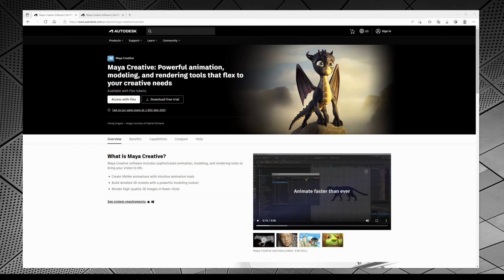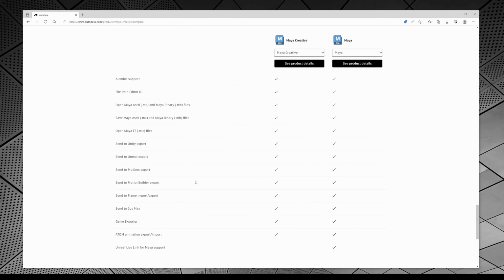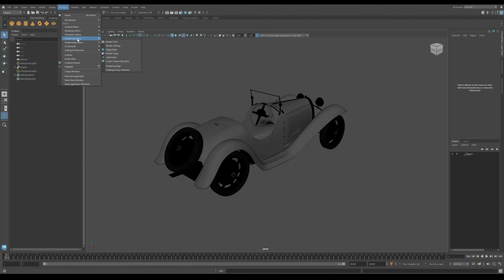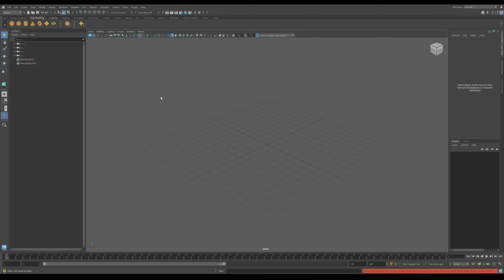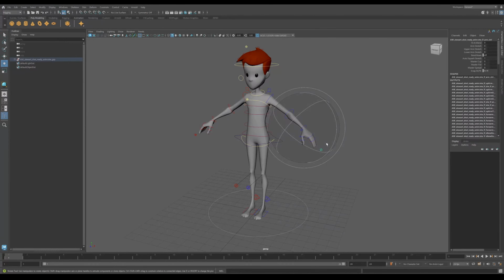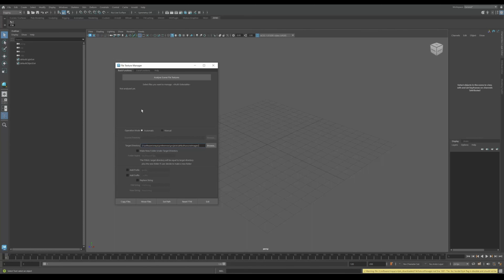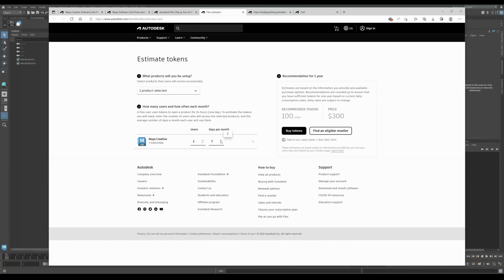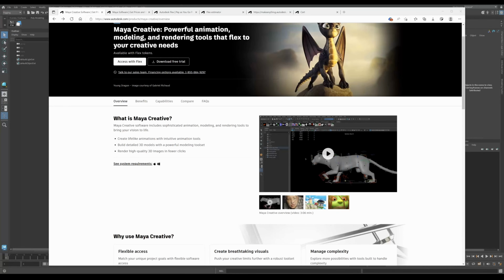In depth Autodesk Maya Creative overview and demo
In this video I explore the new Maya Creative from Autodesk. I will explain the differences between the full Maya, the features, costs and is it something you should be looking at.

This video has not been paid for by Autodesk and I've received no other related sponsorship. Views and opinions are my own.

CHAPTERS

00:00​ Introduction
00:37 Different versions of Maya
03:18 Maya Creative Features
04:52 Maya vs Maya Creative comparison
08:30 Maya Creative - download and startup
11:29 Maya Creative - FileIO
12:41 Maya Creative - Rendering
17:22 Maya Creative - USD
19:38 Maya Creative - Rigging and Animation
26:47 Maya Creative - Pipeline and Tools
33:47 Feature Summary
34:31 How to buy and use Maya Creative with Flex Tokens
42:01 Summary and final thoughts

👇🏼 OTHER VIDEOS FROM ME YOU MIGHT LIKE 👇🏼

🚨AUTODESK RESOURCES🚨

🚨OTHER RESOURCES🚨

🚨MY HARDWARE SPEC🚨
Windows 10 Pro Workstation Tower
AMD Ryzen Threadripper 3970X 32-Core 3700 Mhz
64 GB RAM

👋  VIDEOS AND IMAGES USED IN THIS VIDEO 👋

Like my desktop image?

Cover image courtesy of Gabriel Richaud

🔗 SOCIAL MEDIA  🔗